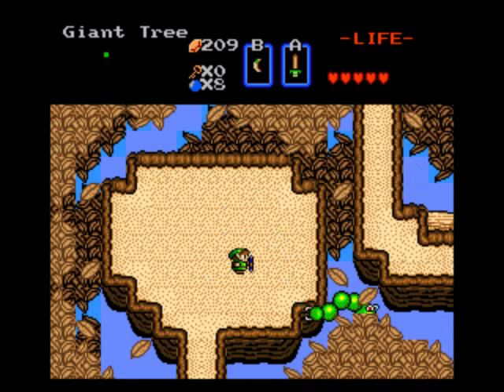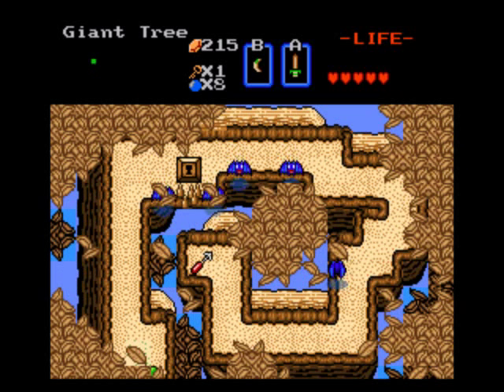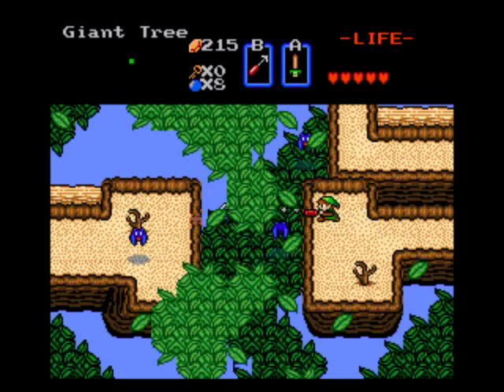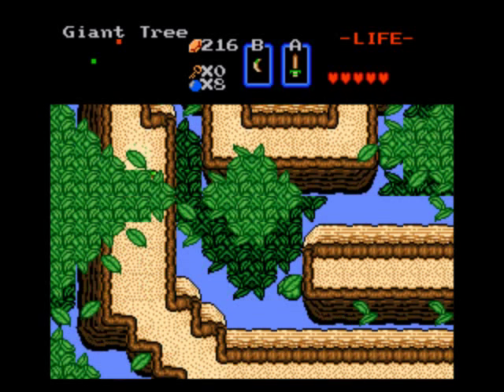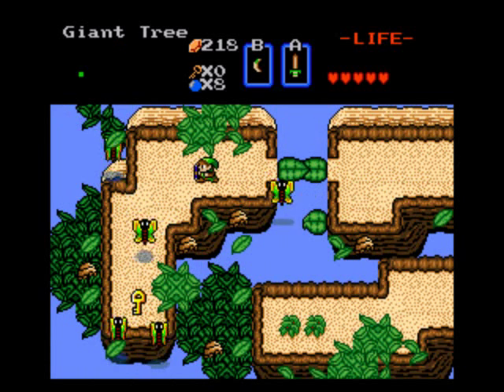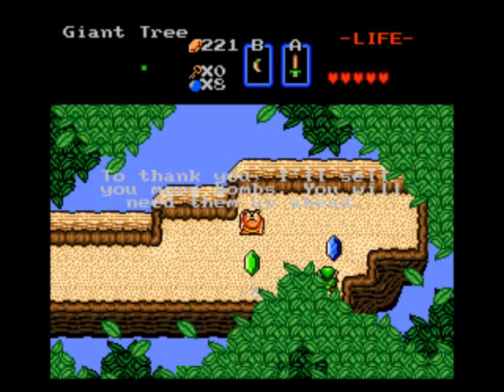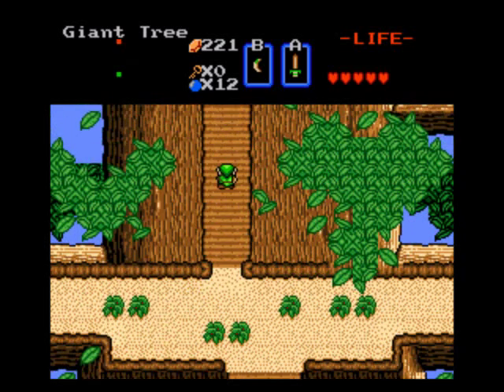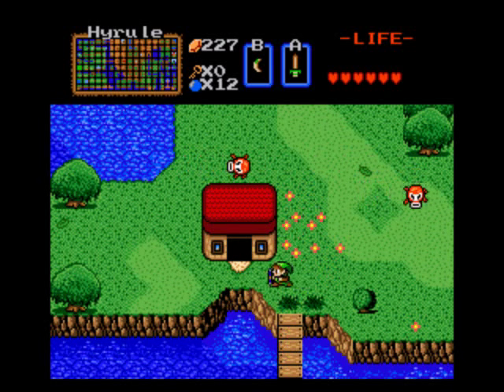Zelda Classic - Zelda's Butt - 03 - The Giant Tree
Well, this is one big tree I suppose.  Interesting way to switch the two sides of this level to allow full exploration.